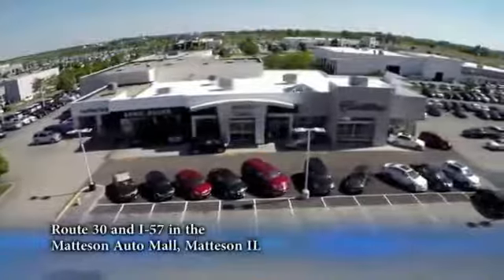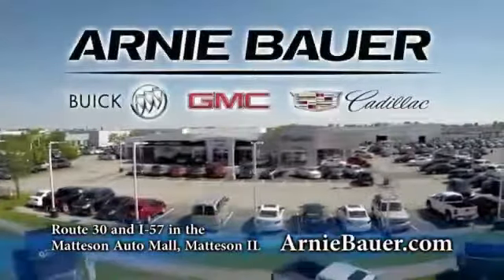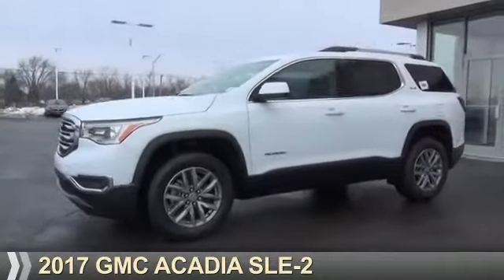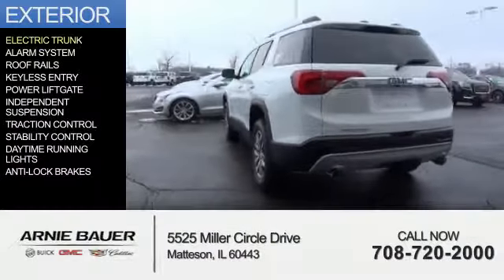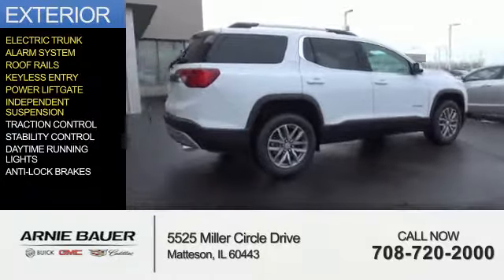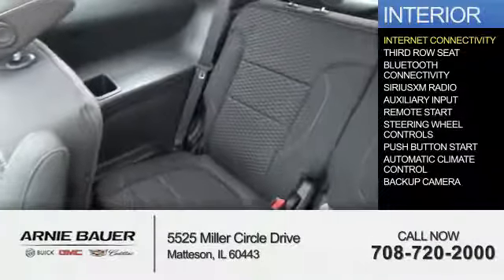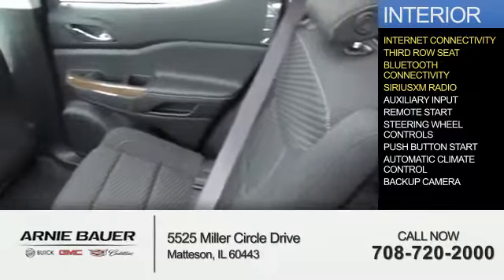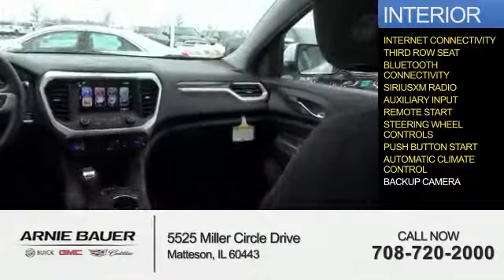2017 GMC Acadia G70246 - Matteson IL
Year: 2017
Make: GMC
Model: Acadia
Trim: SLE-2
Engine: 3.6 liter 6 Cylindercylinder FWD
Transmission: Shiftable Automatic
Color:
Mileage: 0
Address:
5525 Miller Circle Drive
Matteson, IL 60443
VIN:1GKKNLLS6HZ217041